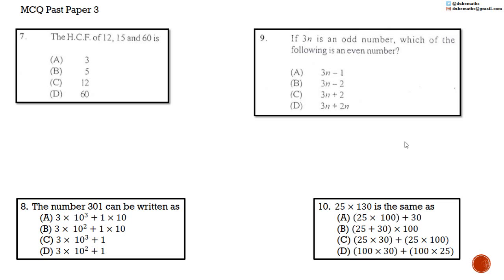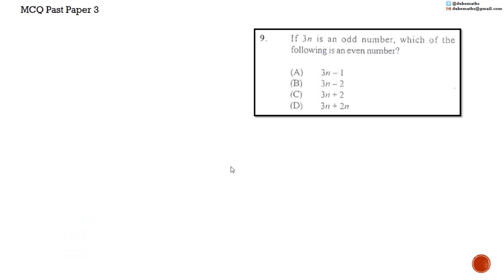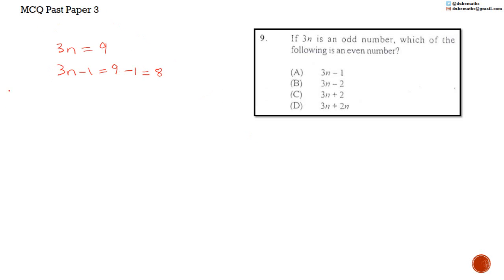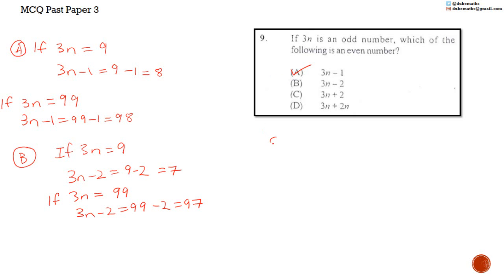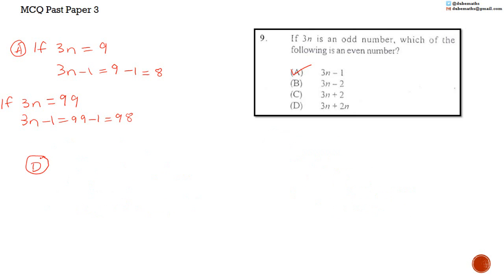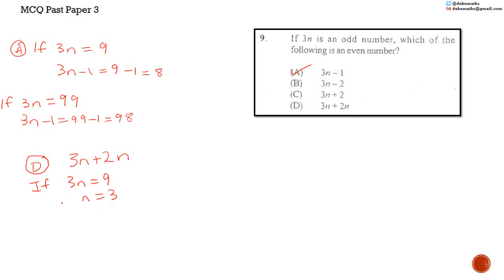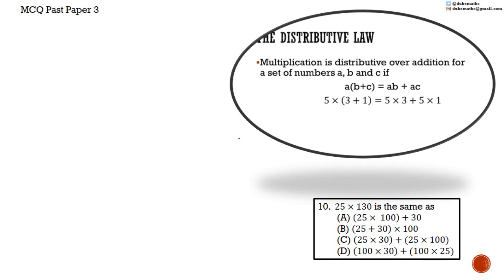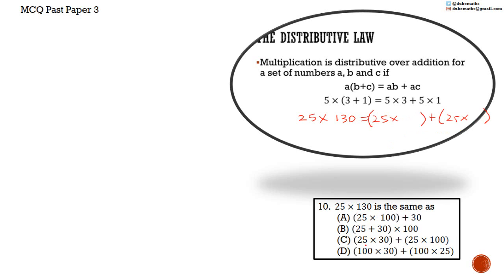Multiple Choice 3 | 7,8,9&10 | CXC CSEC Mathematics | Number Theory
CXC CSEC Mathematics Multiple Choice 3 – For Caribbean Examination Council (CXC) Caribbean Secondary Education Certificate (CSEC) Mathematics multiple Choice Examinations, questions 7 – 10 are based on the topic Number Theory.  These four questions are based on HCF, Place value, Odd and Even Numbers and the distributive law.

This topic:
1. the different sets of numbers (natural numbers, whole numbers, integers, rational numbers, irrational numbers and real numbers);
2. sequences of numbers that have a recognisable pattern;
3. factors and multiples;
4. square numbers;
5. even numbers;
6. odd numbers;
7. prime numbers;
8. composite numbers;
9. Highest Common Factor;
10. Lowest Common Multiple;
11. Place value;
12. Additive and multiplicative identities;
13. commutativity, distributivity and associativity;
14. order of operations in problems with mixed operations.